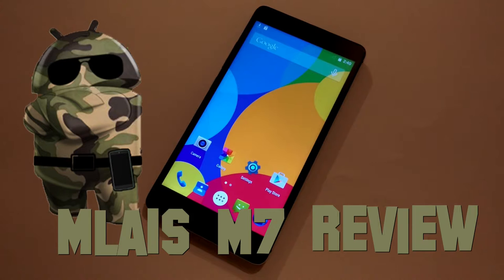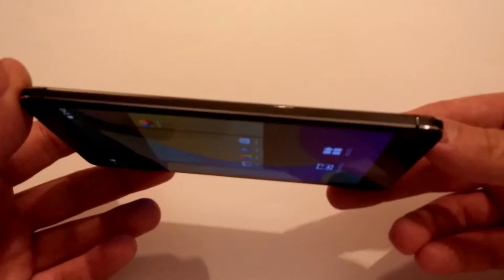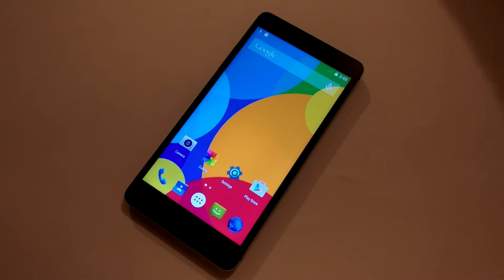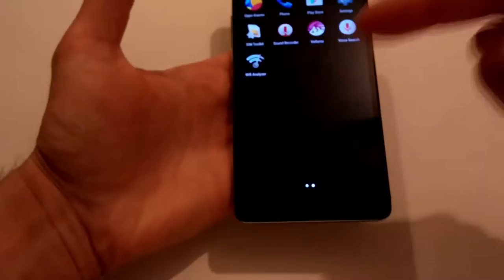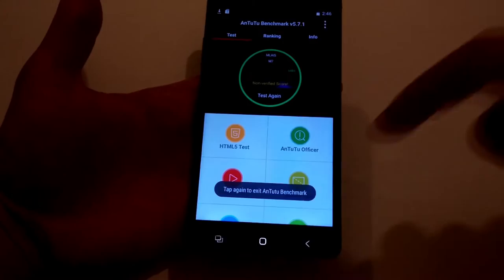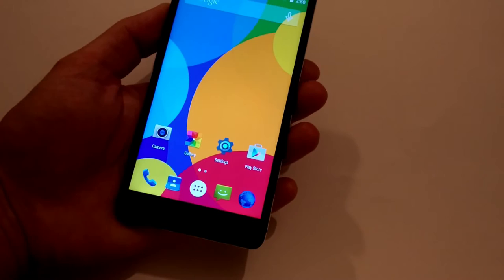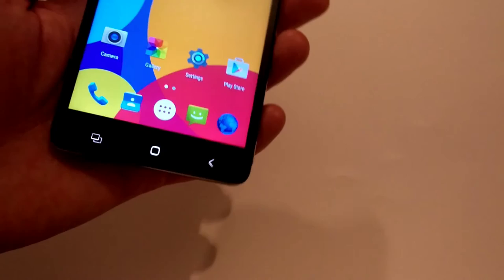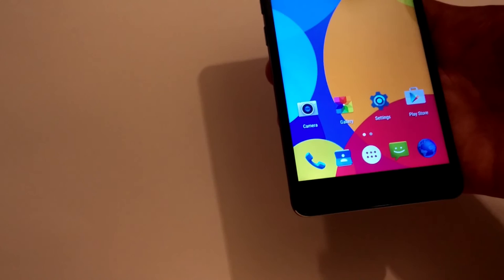Dual-sim phone Mlais M7 Review - 3GB RAM + 4G LTE + 64bit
Mlais M7 has 64-bit CPU Mediatek MT6752 with eight cores with speed 1.7 GHz and it has also 3GB of RAM which is really impressive